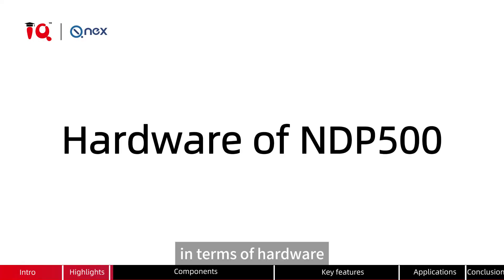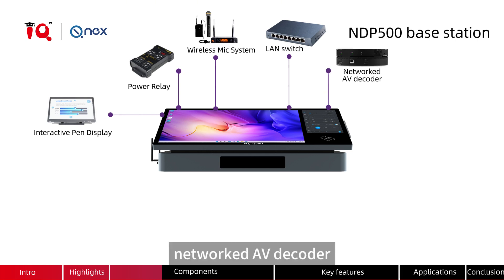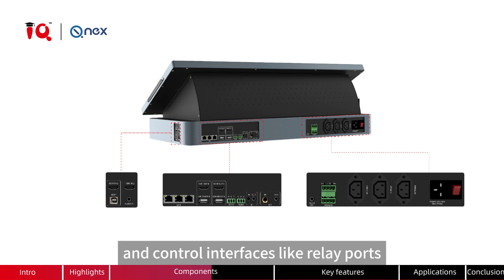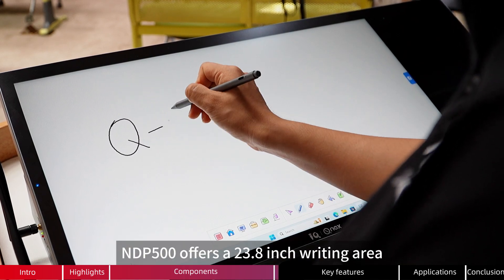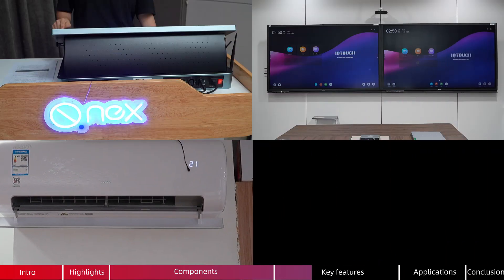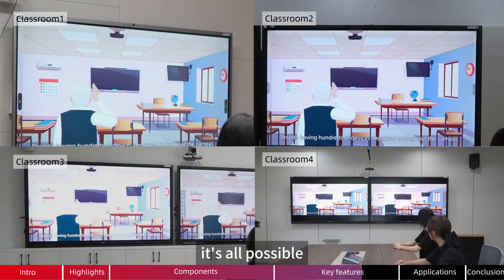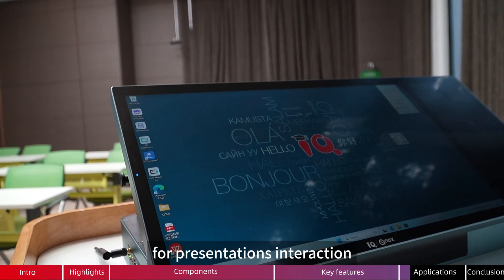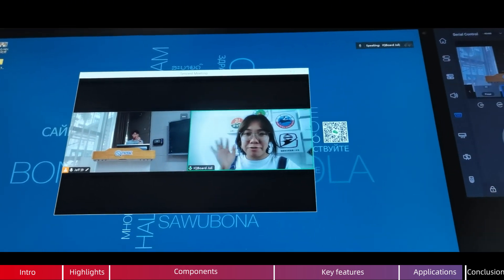Why Q-NEX Desktop Digital Podium upgrade your space easily?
😊🌟🙋🎉 This is an introduction of Q-NEX NDP500. Q-NEX NDP500 is a desktop digital podium that provides a simple way to upgrade the traditional space into a smart one. NDP500 is ideal for diverse educational and conferencing occasions, brings great convenience for presentation and hybrid needs.🎉🎉🎉✨

👉Key points:
ergonomic design, adjustable screen, dual screens for annotation and control, RFID card, 23.8 inch annotation area, classroom devices control, user-friendly design, desktop presentation needs, built-in PC, suitable for diverse applications, ideal for presentation and hybrid learning

✨Functions:
🚩 23.8 inch writing area supports both hand and pen writing.
🚩 Smartly control classroom devices through NDP500 Touch Panel, enabling classroom devices control including lights, display devices, air conditioners, and electric curtains.
🚩Provides video switch mode which enables both one button content switch or different contents.
🚩NDP500 can receive broadcast or live streaming content for audiovisual contents and school-wide speeches.
🚩Wireless mic systems that allows sound amplification for teacher's easy speeches.
🚩NDP500 Touch Panel allows easy management of camera images, enabling direct online teaching and hybrid learning.
🚩Network-based control through Web Console and APP, allowing classroom devices control out of campus.

💖⭐This video is for: smart campus solution provider, higher education professor, education system integrator, etc.

🔔🙌Q-NEXNDP500, Benefits/Features:
🚩 Enhanced teaching experiences with desktop annotation.
🚩 Enables eye contact with students or attendees.
🚩 Ergonomic design allows both stand and sit postures.
🚩 One button switch content for easily show same or different contents to classroom displays
🚩Remote and scheduled control for classroom/meeting room devices
🚩 Advanced interactive experience for hybrid learning occasions.

👉⭐Applications:
🚩Smart classroom
🚩Lecture hall/ auditorium
🚩Online teaching occasions
🚩Smart conference

🎬🎈🎯 If you have any questions or would like to learn more, please visit our or submit your inquiry and get personalized assistance here 🔎
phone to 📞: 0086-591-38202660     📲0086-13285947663